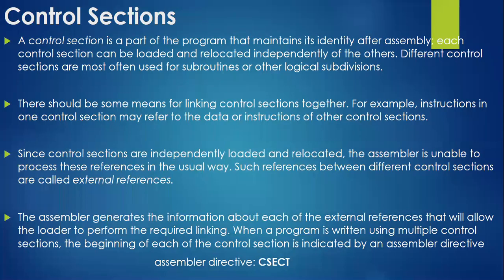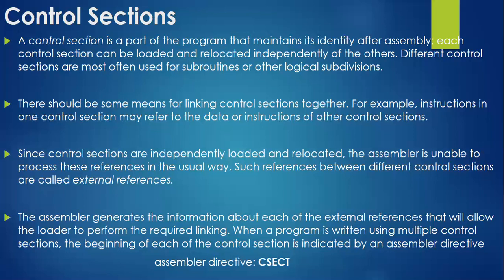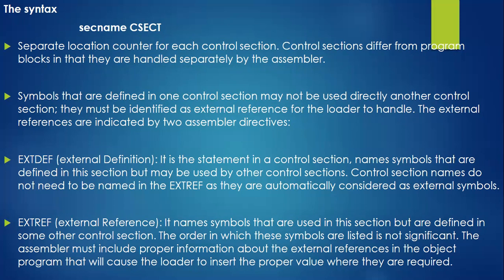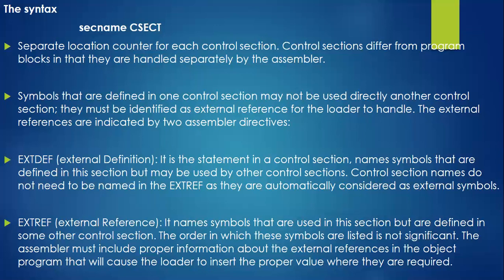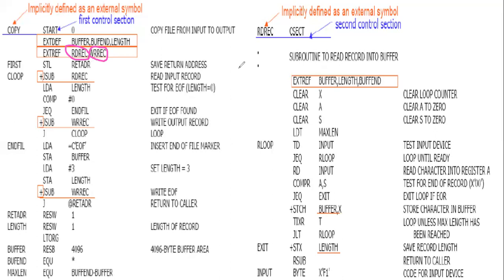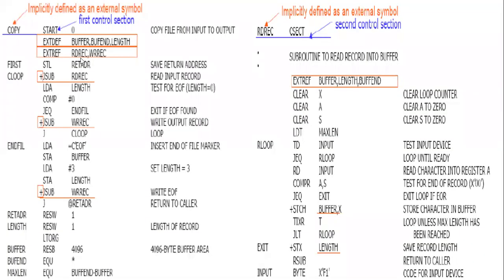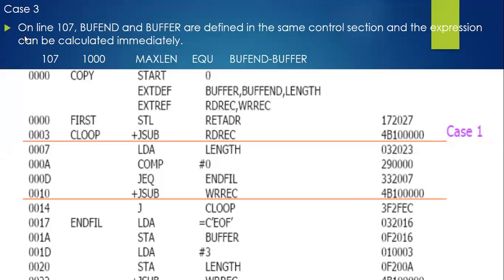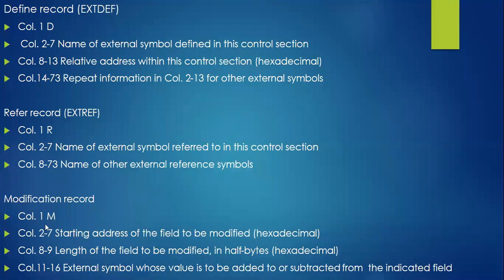Control section & program linking/MOD1/ SS & CD